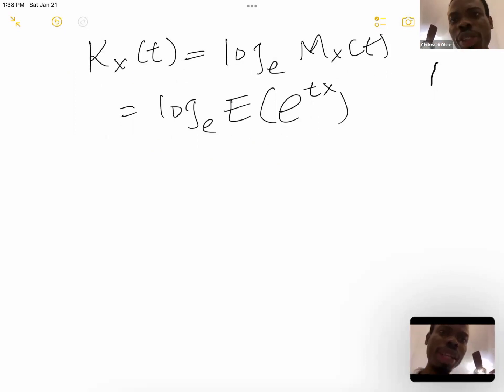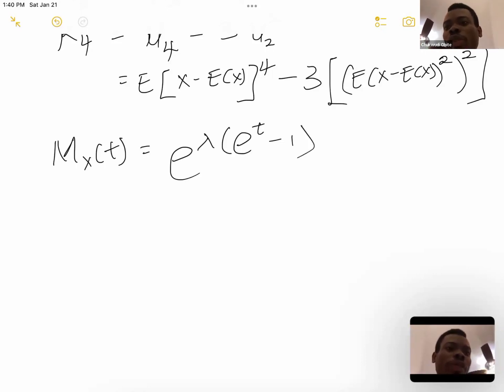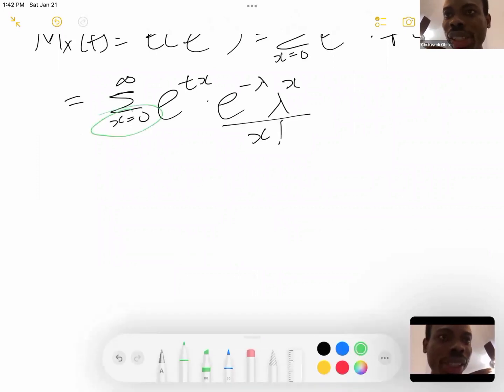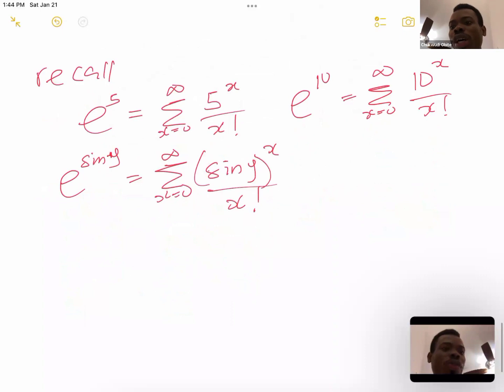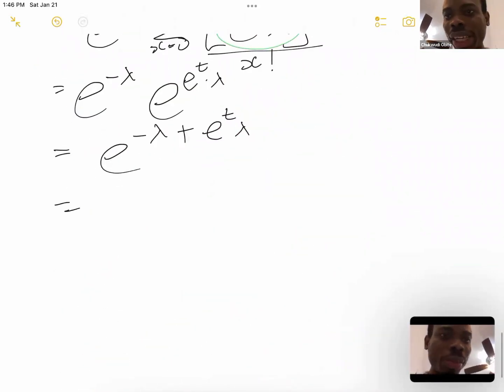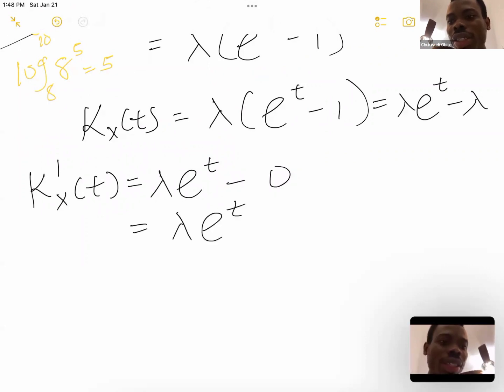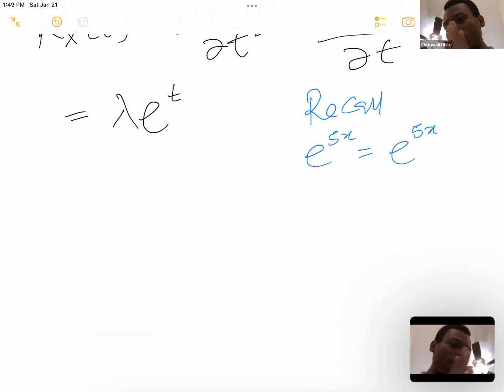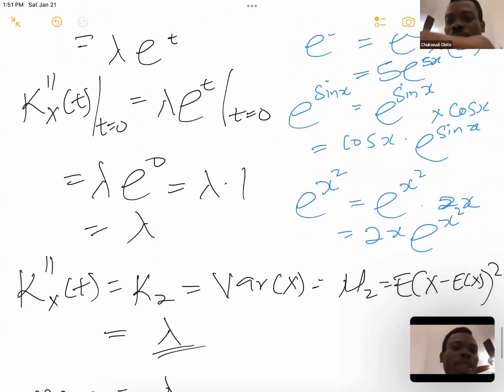Cumulant generating function and moment generating function (MGF) of a Poisson Distribution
In this video, I explained how to get the cumulant generating function and moment generating function of a Poisson Distribution